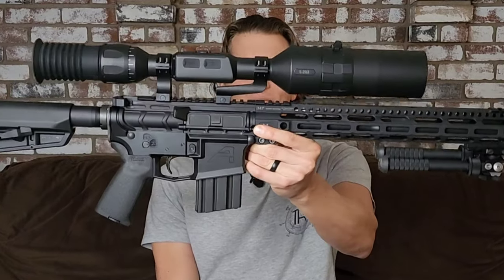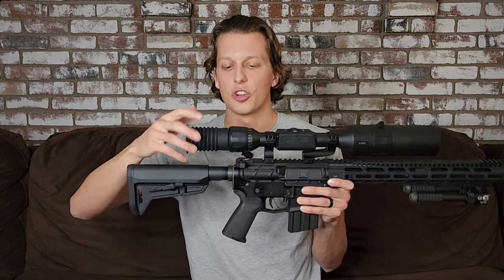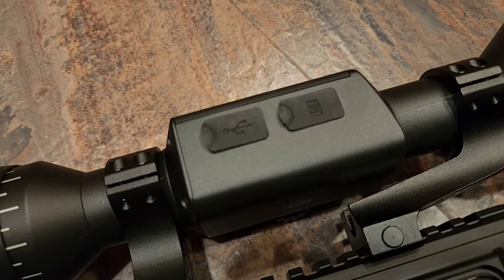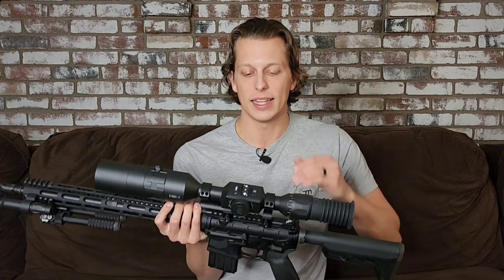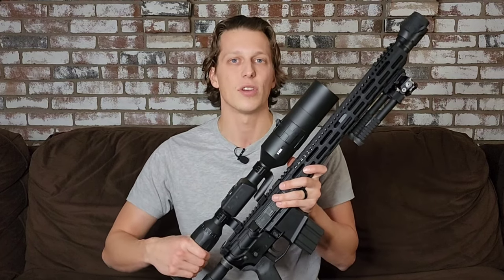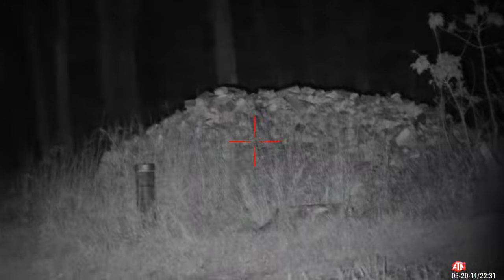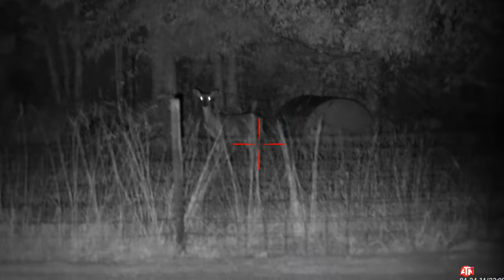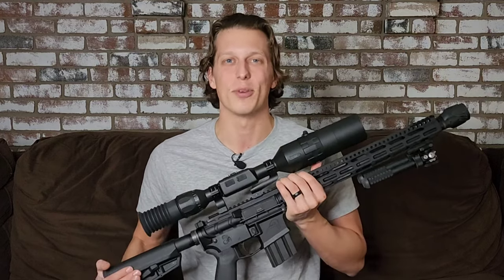ATN X Sight 4K 5-20x Scope Review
My thoughts of the ATN X Sight 4K 5-20x Scope.